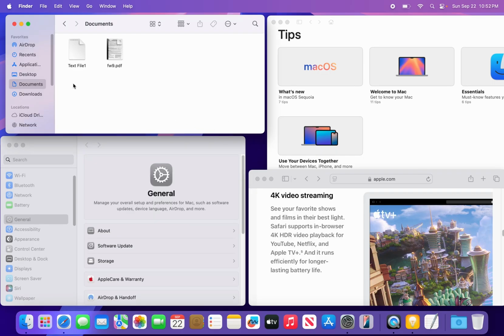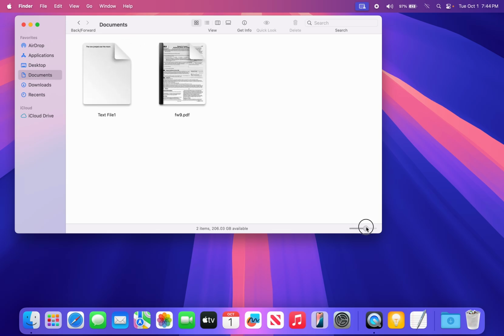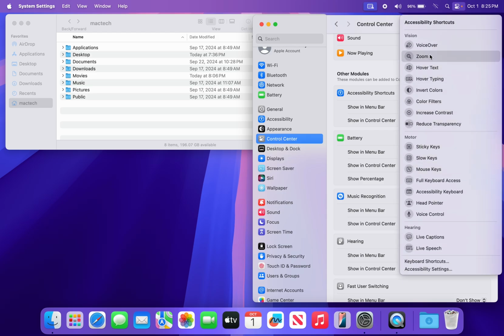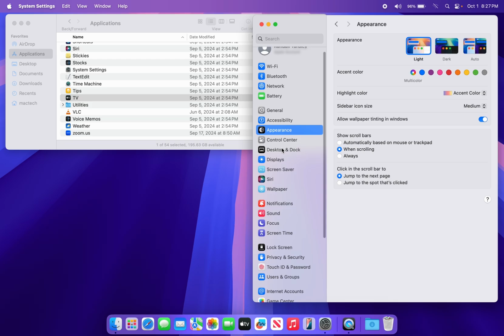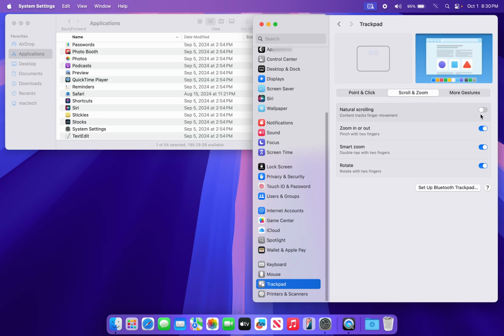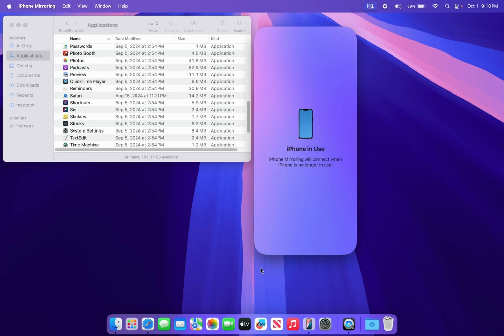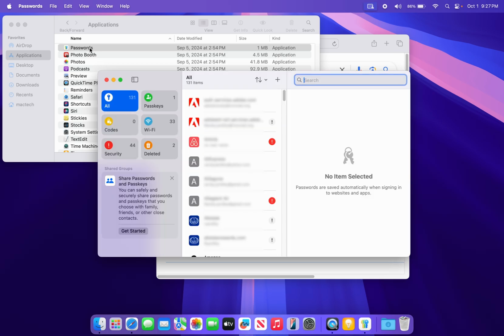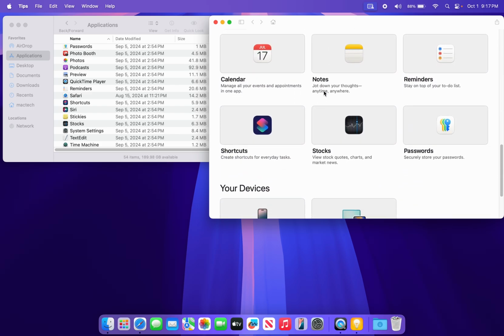Customizing your new Mac, macOS 15 Sequoia Tips & Tricks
macOS 15 Sequoia tips and tricks in 4K. Customize your new Mac running Sequoia. Find the hidden customize menu. iPhone mirroring setup. Settings: Lock screen, Sleep, Scroll Bars, Desktop, Menu Bar, Zoom, Status Bar, Control Center.
Songs: Just Breathing (Instrumental) by NEFFEX, Inevitable Hope -by RKVC, 8th World Wonder by RKVC

0:00 - Intro
0:51 - Finder window
2:37 - Sidebar
2:57 - Menu Bar
4:37 - The Dock & Desktop
6:32 - Lock & Sleep
7:31 - Mouse & Trackpad
8:18 - Windows Tiling
8:48 - Safari
9:34 - iPhone Mirroring
11:13 - Passwords Manager
12:20 - Notifications
13:19 - Apple Tips